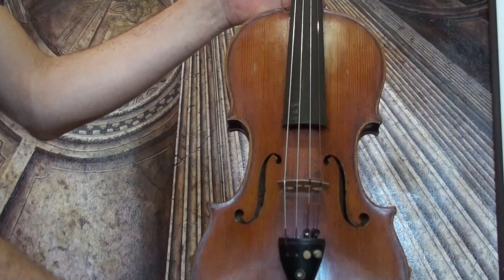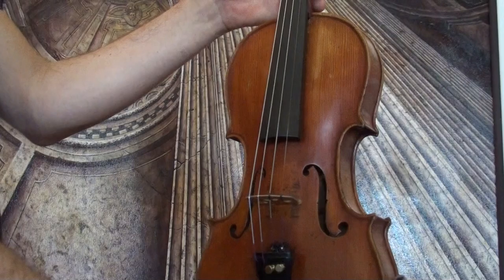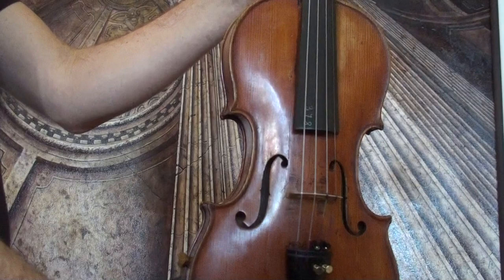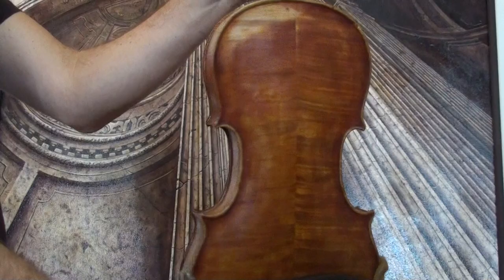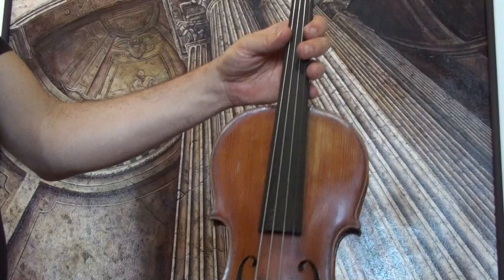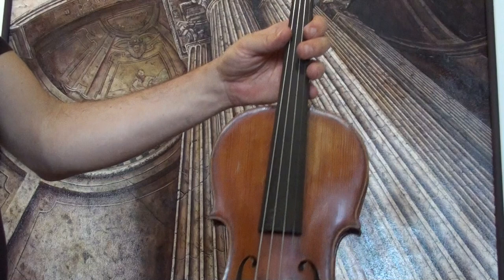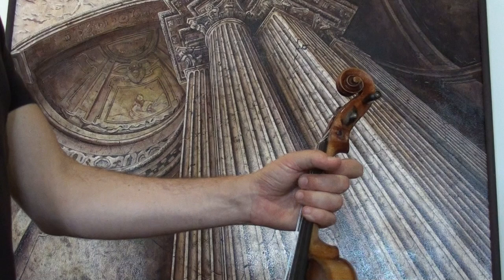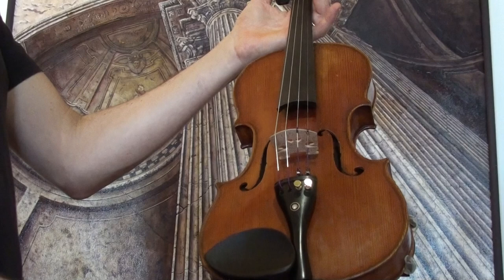♪♫ Old German violin バイオリン скрипка 小提琴 378